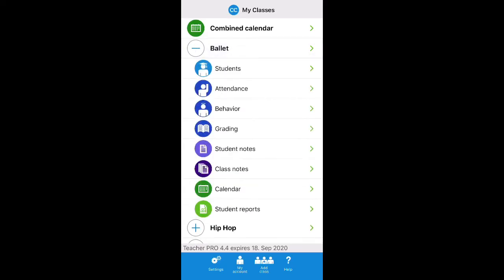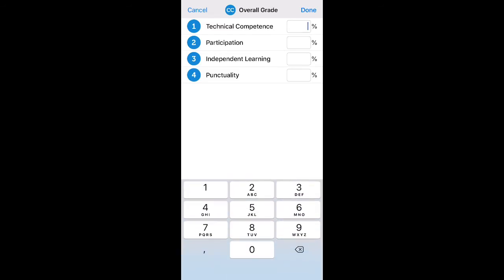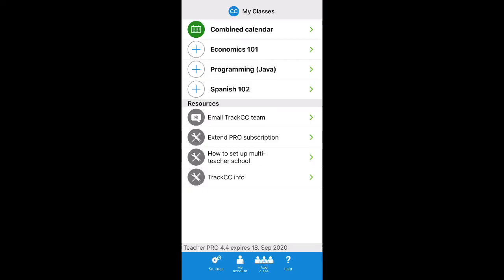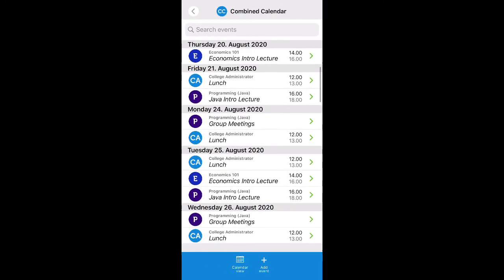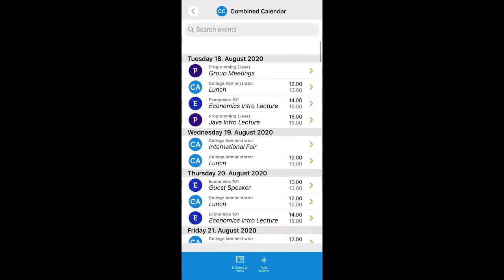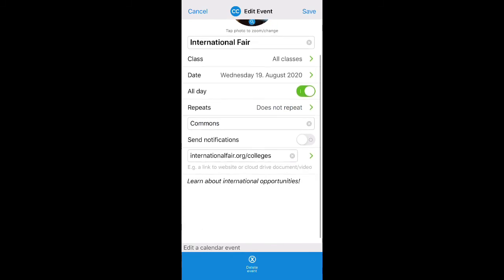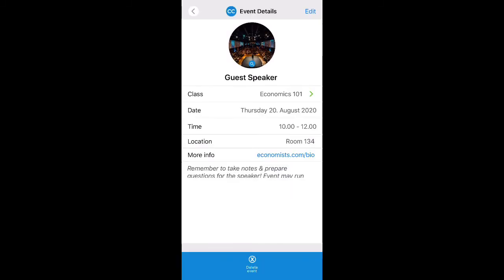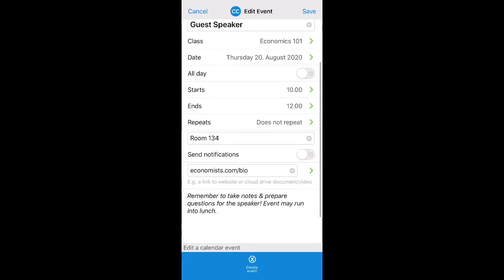4 solutions to four unique problems